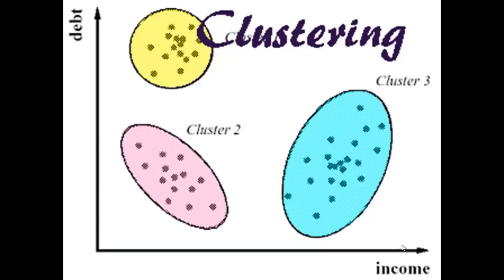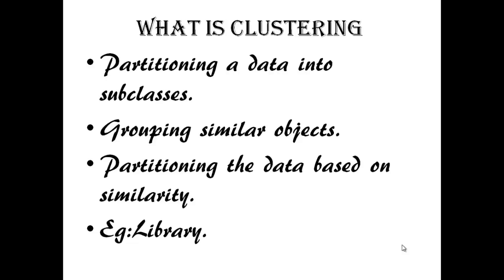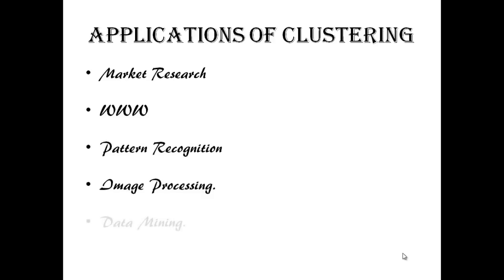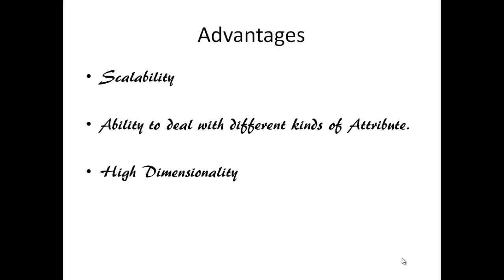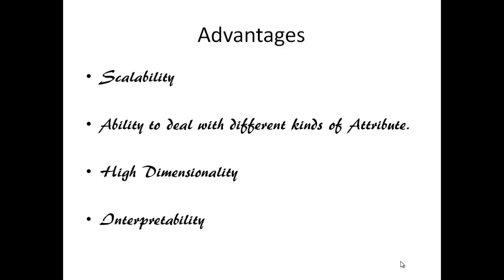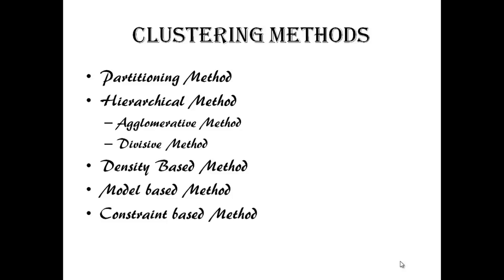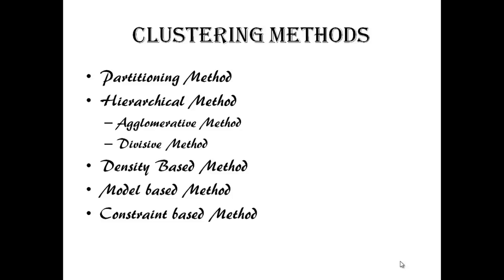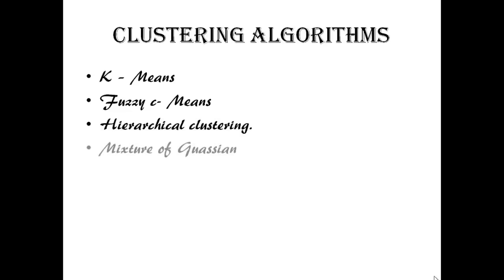Data Mining - Clustering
What is clustering

Partitioning a data into subclasses.
Grouping similar objects.
Partitioning the data based on similarity.
Eg:Library.

Clustering Types

Partitioning Method
Hierarchical Method
Agglomerative Method
Divisive Method
Density Based Method
Model based Method
Constraint based Method

These are clustering Methods or types.

Clustering Algorithms,Clustering Applications and Examples are also Explained.